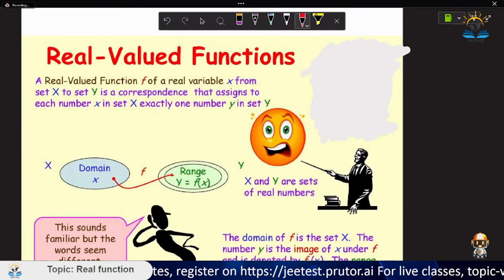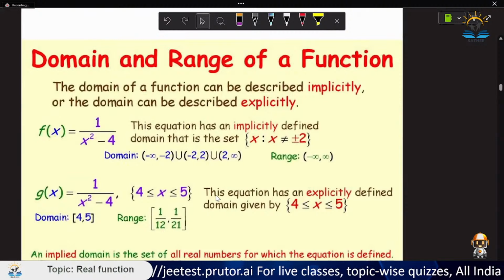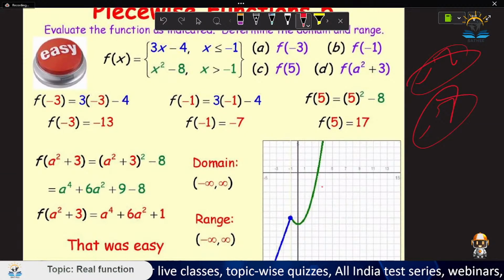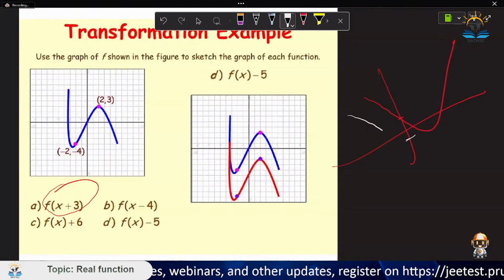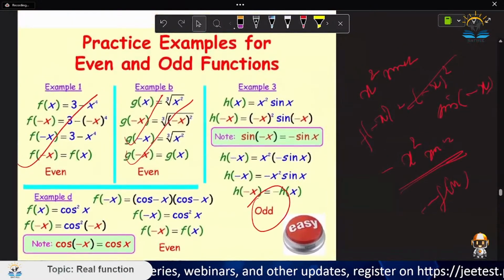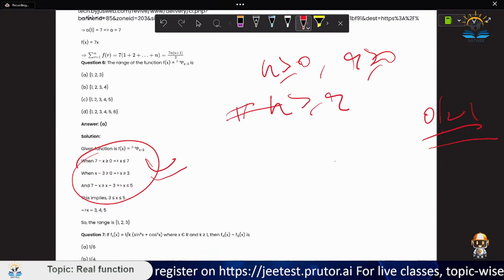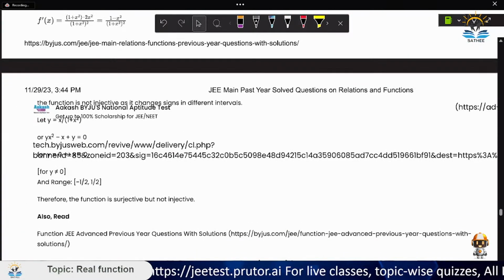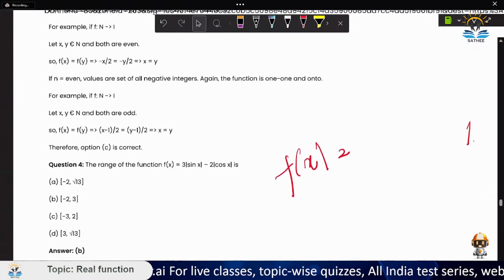Mathematics For JEE-Main 2024 | Real Function | Samarth Agarwal, IIT Kanpur | Hindi | Day 8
Mathematics For JEE-Main 2024 | Real Function | Samarth Agarwal, IIT Kanpur | Hindi